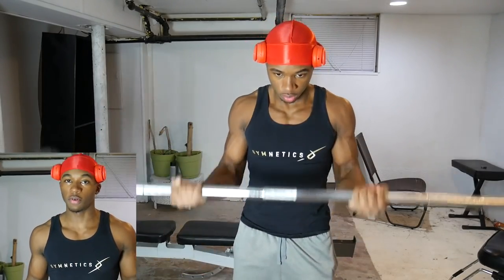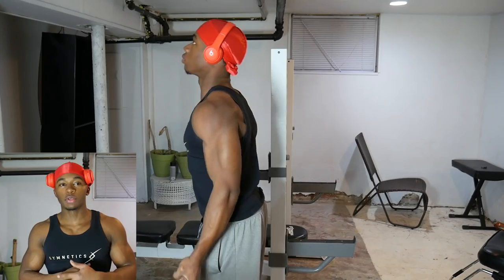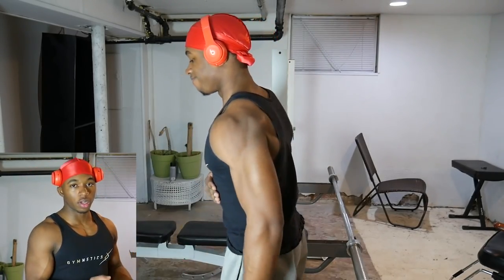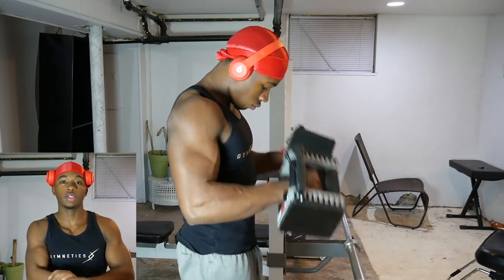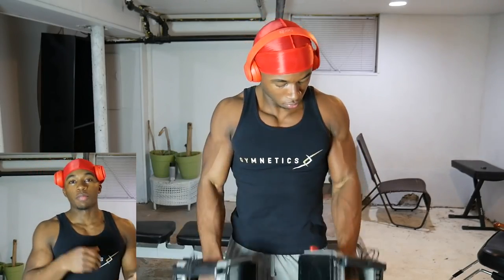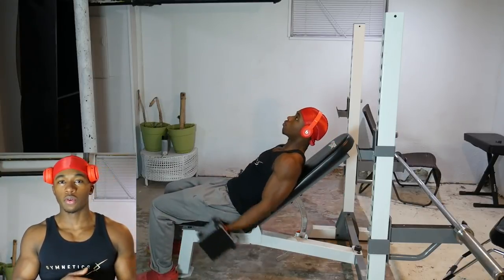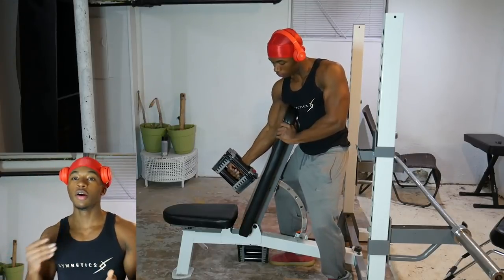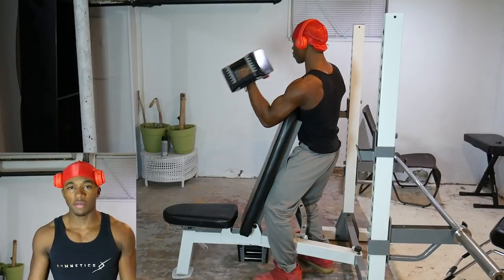The Best Bicep Workouts for Bigger Arms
In this video I go over a few different Bicep Workouts that I think are best for growing your arms.  Let me know what your favorite bicep workout is and why.
for FREE Workout Programs, Meal Plans, Tips and much more!